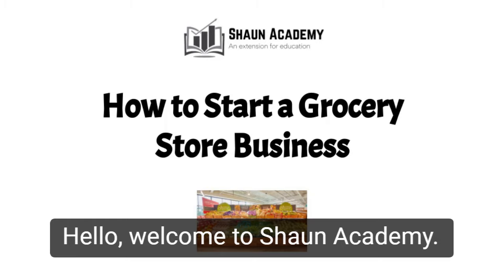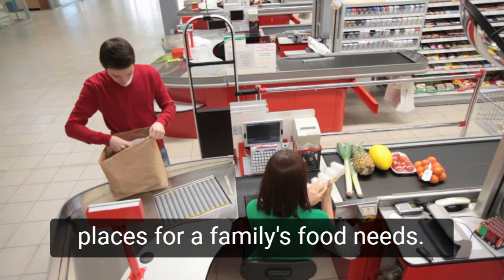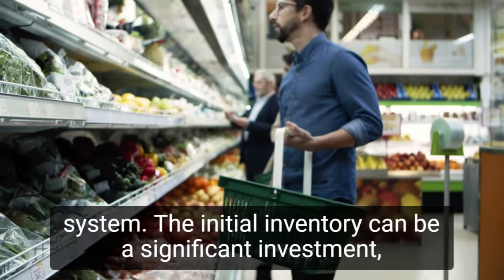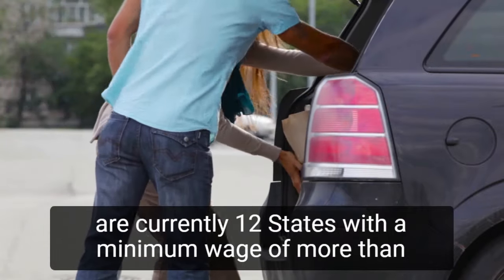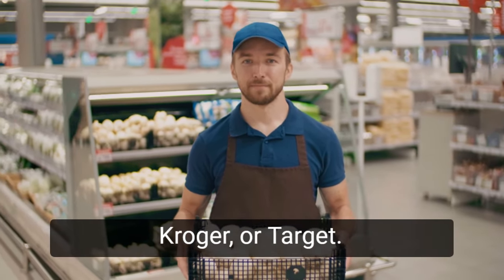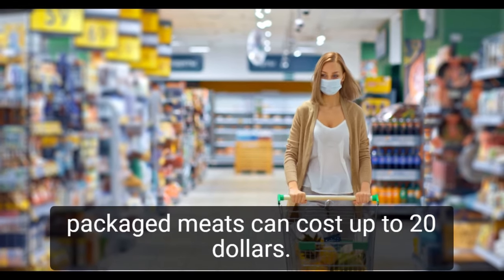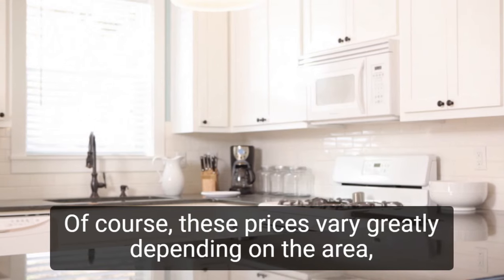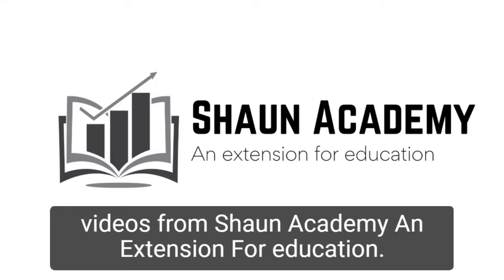How to Start a Grocery Store Business | Starting a Grocery Wholesale Business & Shop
In this video, you will learn how to start a grocery store business. Let's take a closer look at what goes into starting a grocery store business and how we can make yours profitable before you start one.

Grocery stores sell food and other household items. Supermarkets, also known as grocery stores, are the go-to places for a family's food needs. They also sell essential kitchen utensils, disposable items, cleaning supplies, candy, alcoholic beverages, soft drinks, and self-care items. Grocery stores today are excellent sources for a wide variety of products, making them vital local resources.